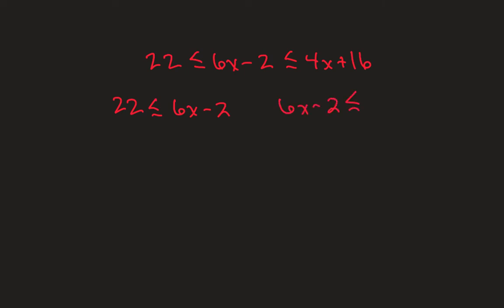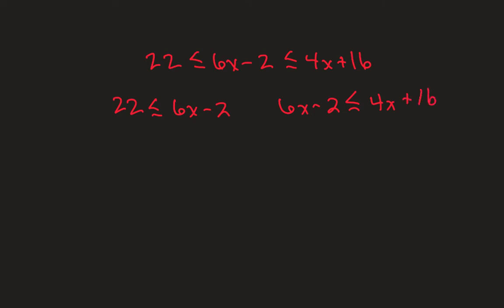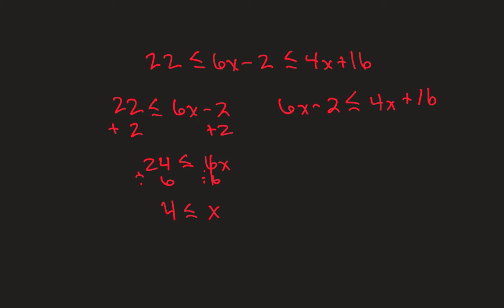Inequalities Problem 24